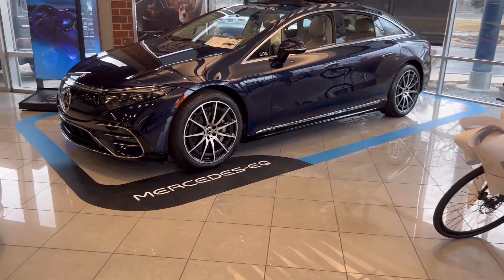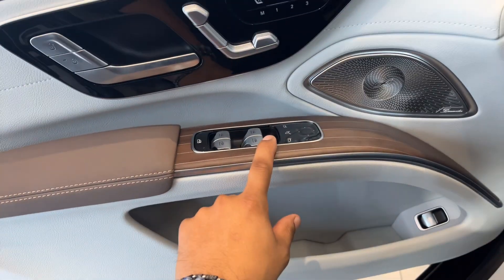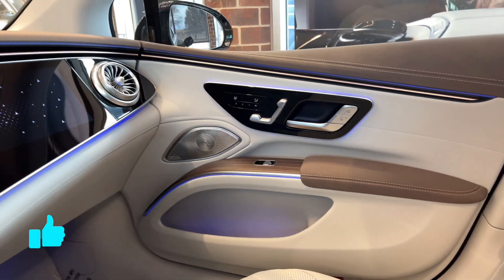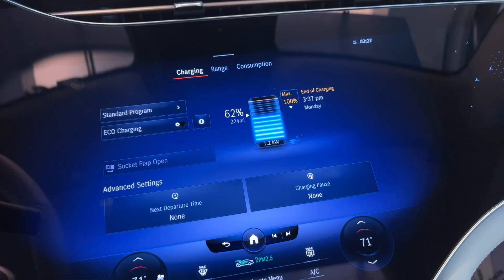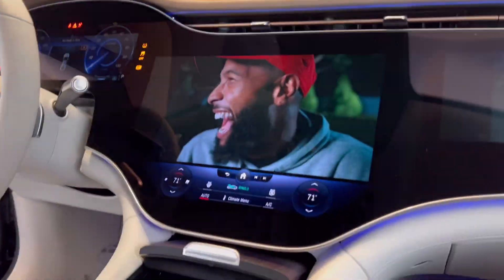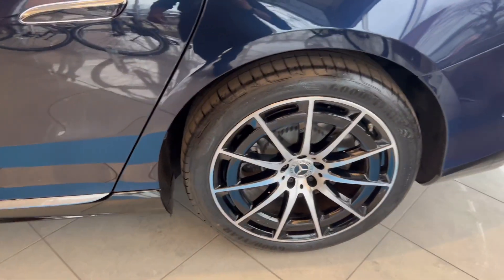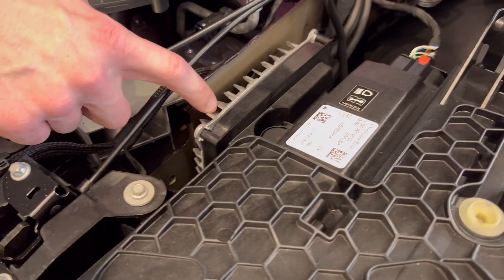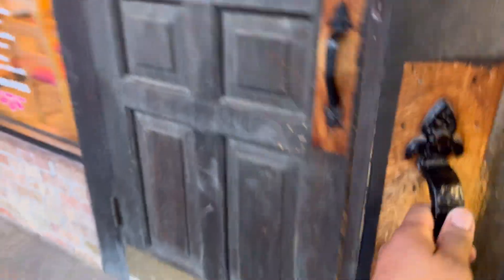THE KEYS TO THE NEW MERCEDES BENZ EQS HYPERSCREEN COST $800!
Watching music videos in the new EQS hyperscreen is a totally different experience! The keys to the new Mercedes Benz EQS cost $800 if you loose them!